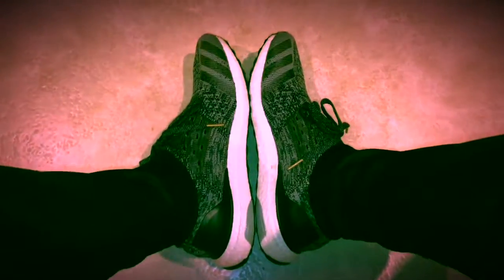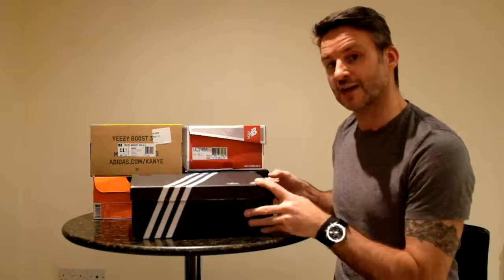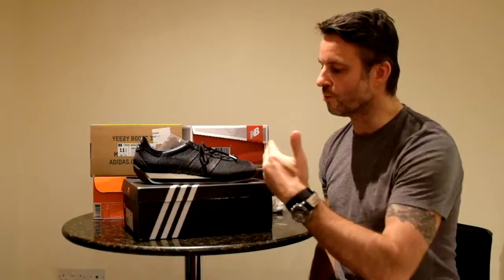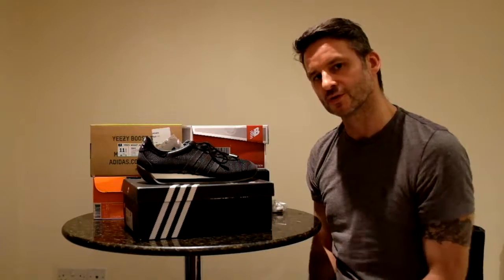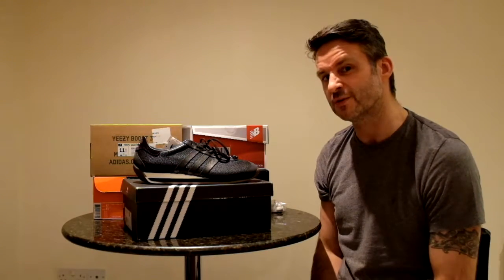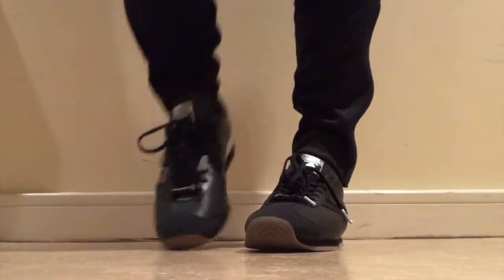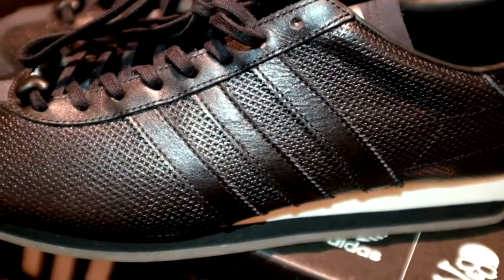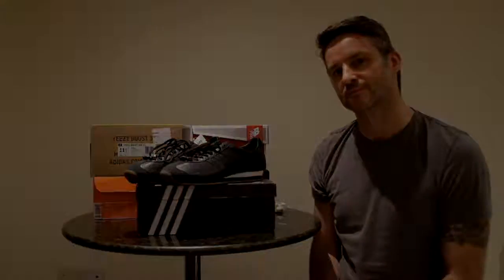Adidas Country OG x Mastermind Sneaker Review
A super fast review of the 2013 Adidas Country OG x Mastermind special editions. Have added in a on foot view as asked for on previous videos!